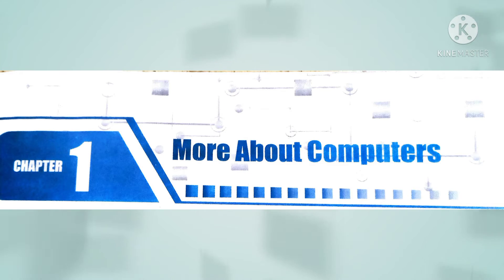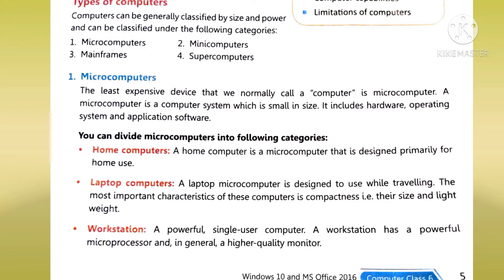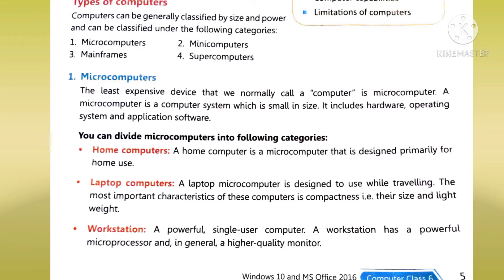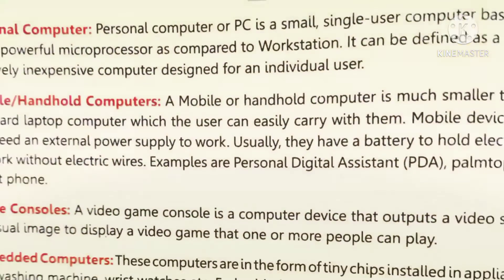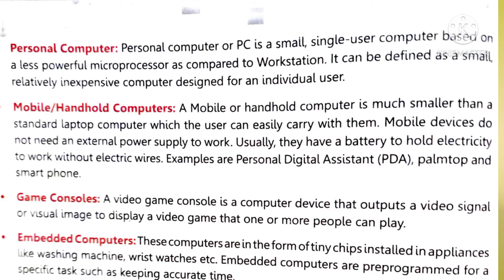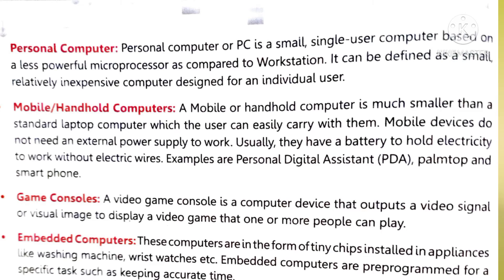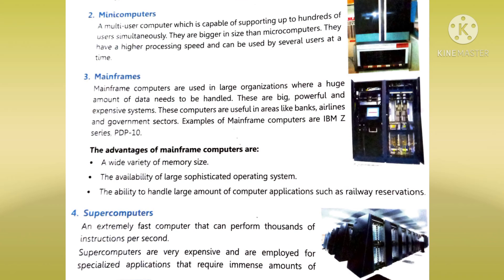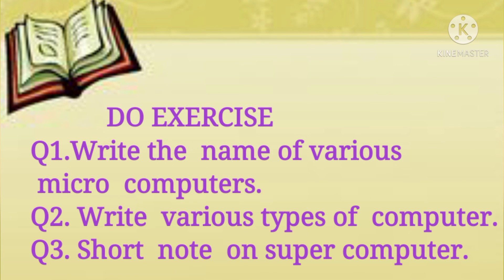class 6 computer chapter 1More about computer Rukhsar